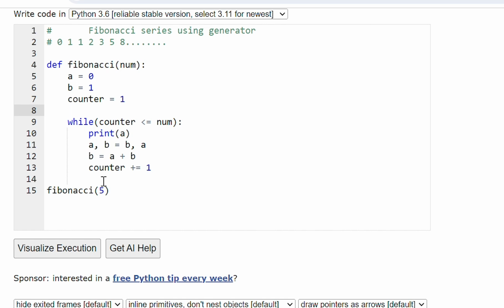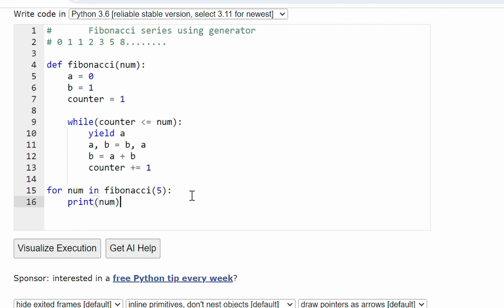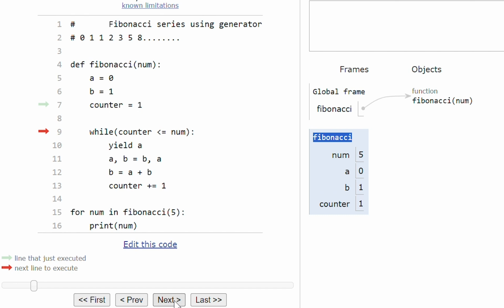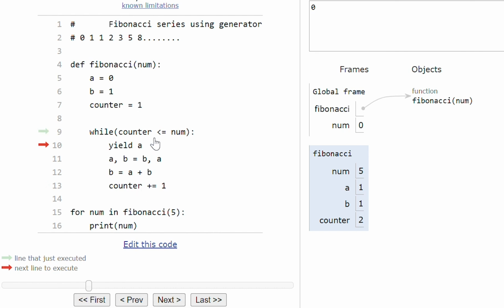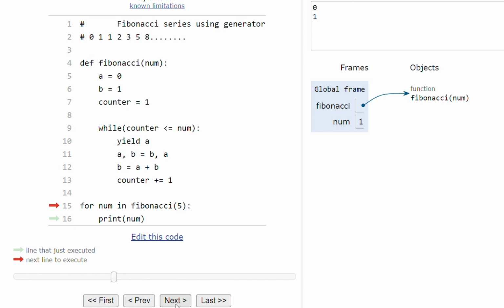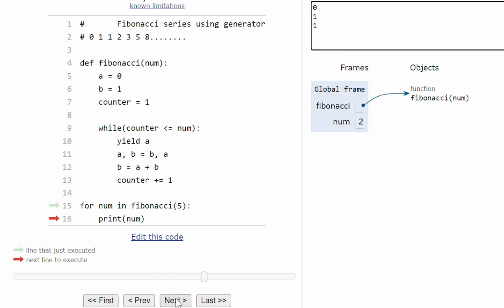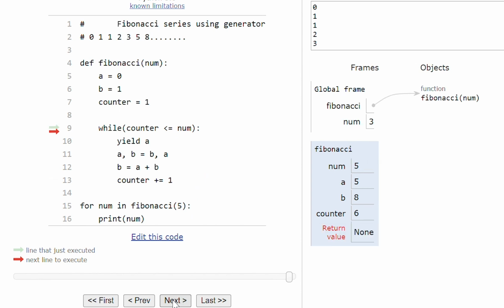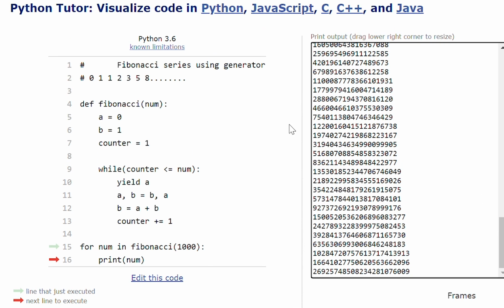Print Fibonacci Series using Generators in Python Interview Question